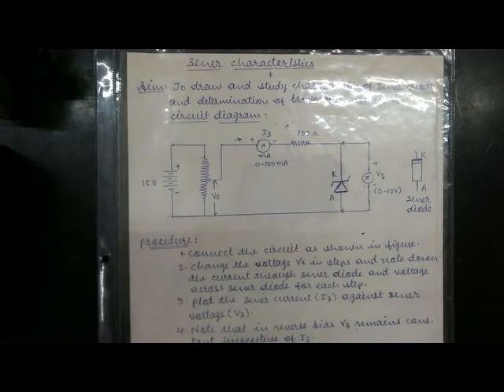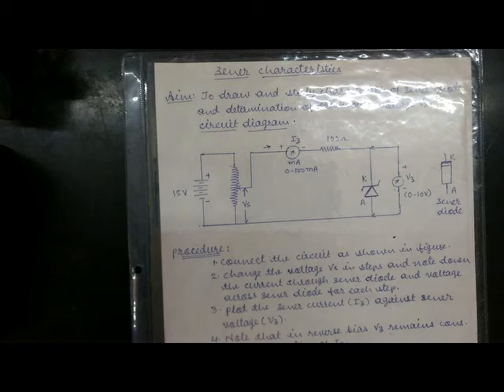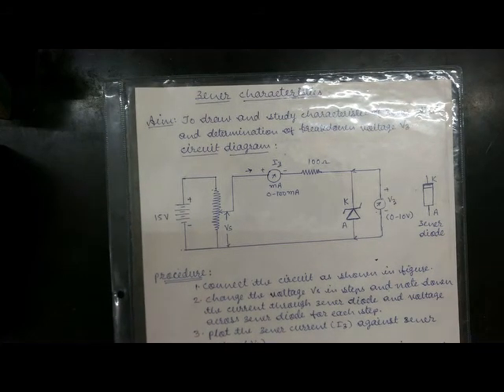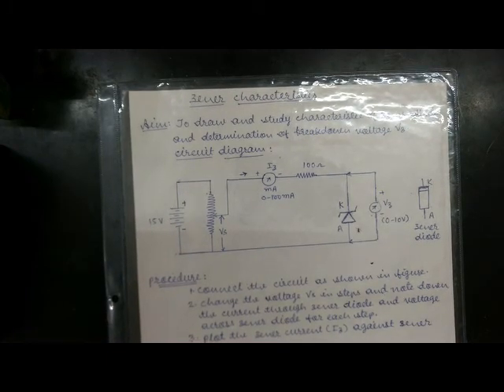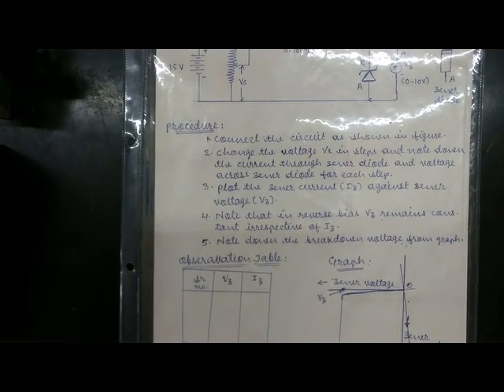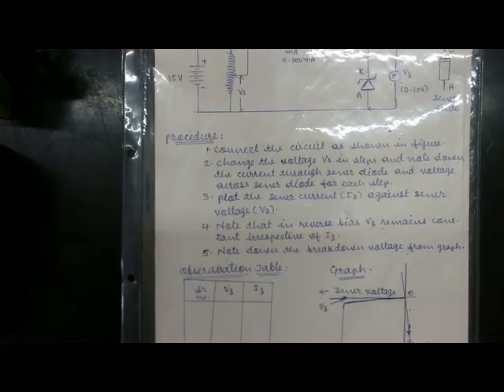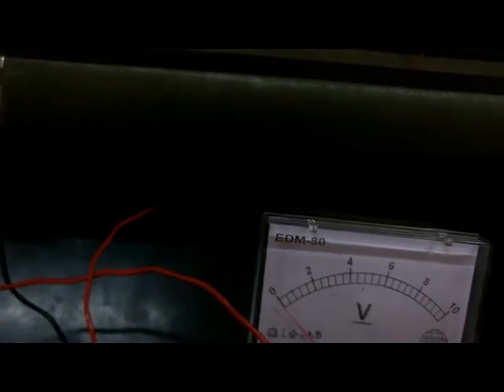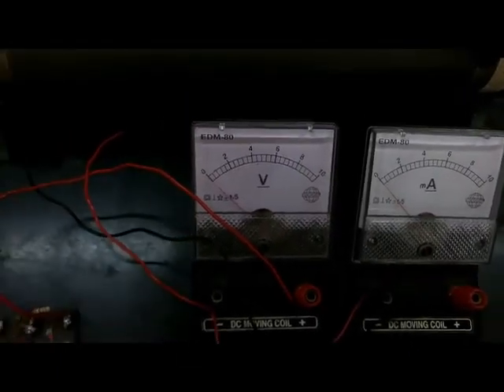Zener diode characteristics